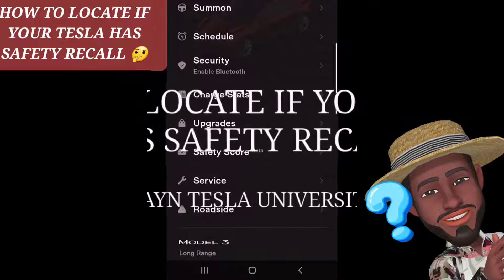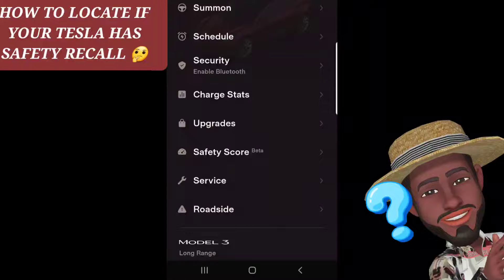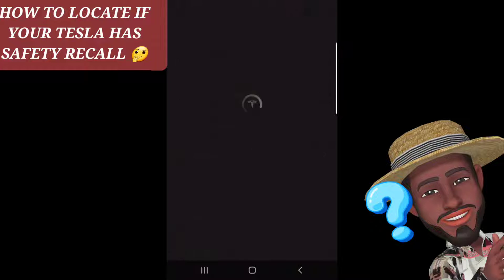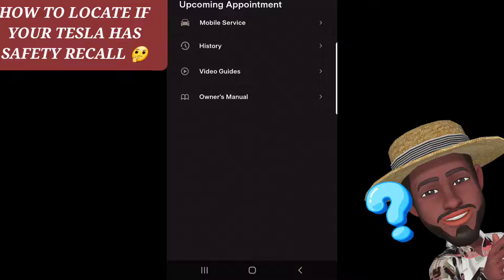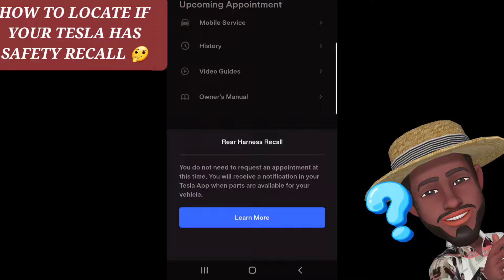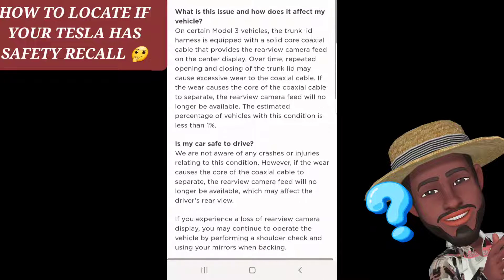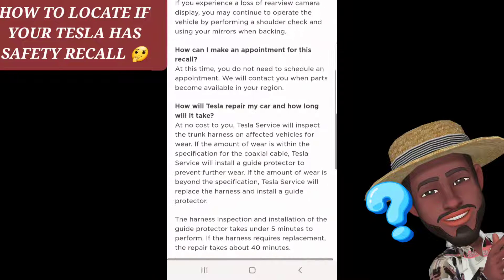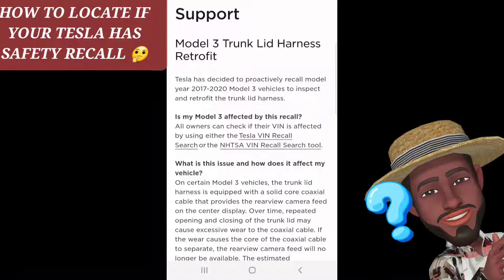HOW TO LOCATE IF YOUR @tesla HAS SAFETY RECALL 🤔